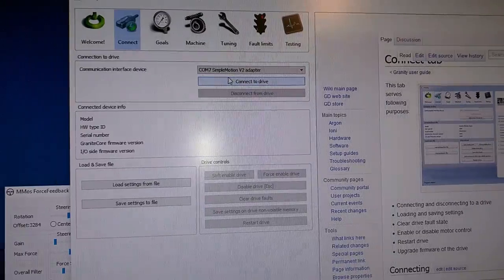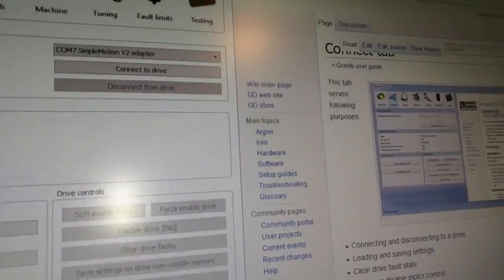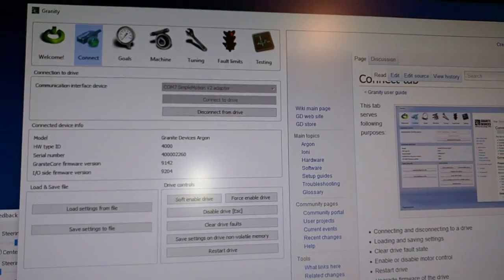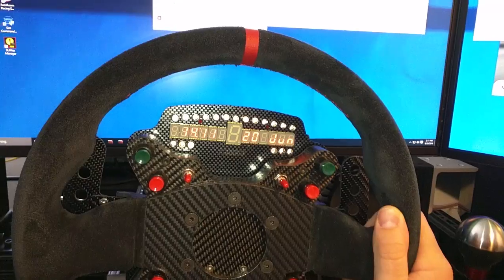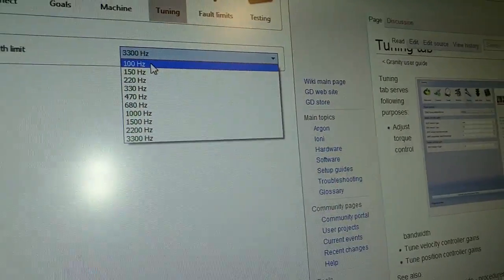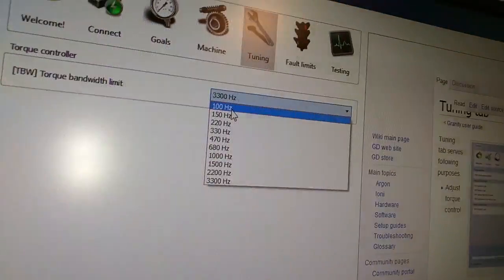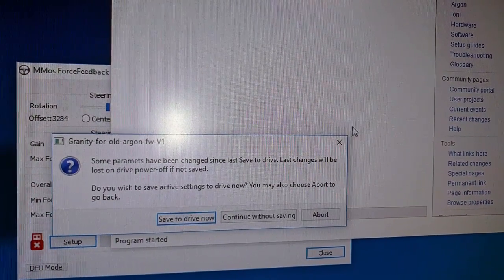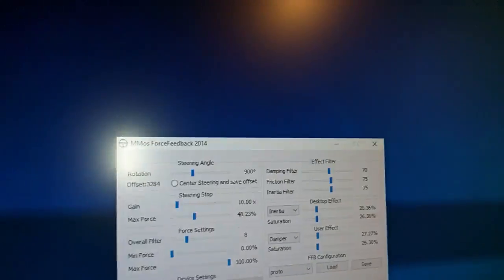Open Sim Wheel setup Part 2: Granity software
How to adjust some simple settings I'm granite software. This covers argon drive controllers but can also be helpful for ioni owners.